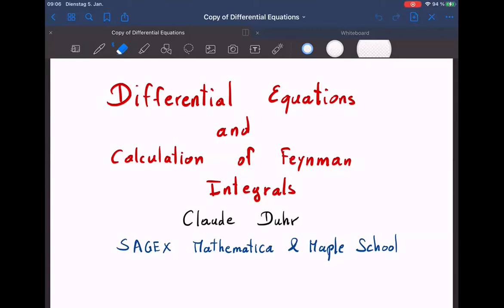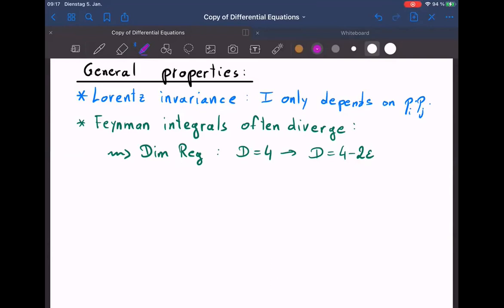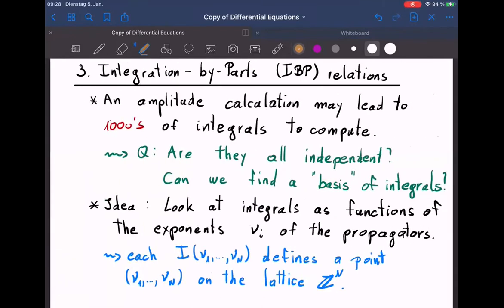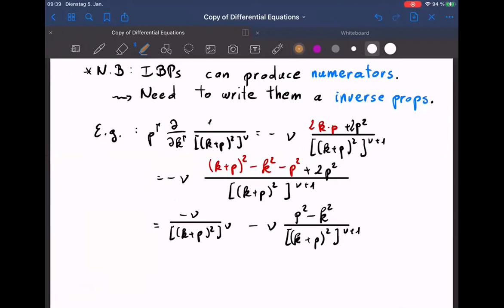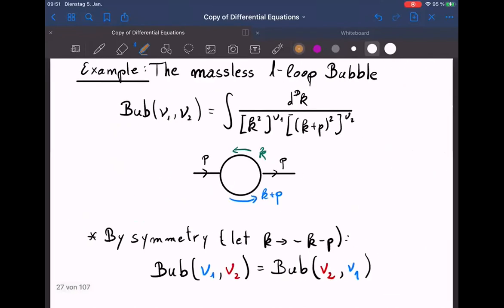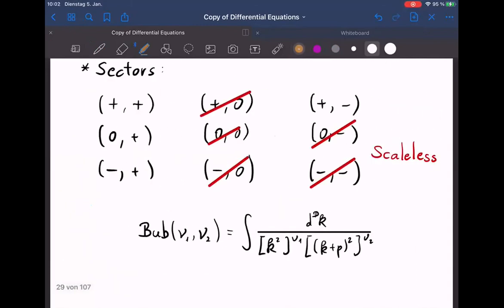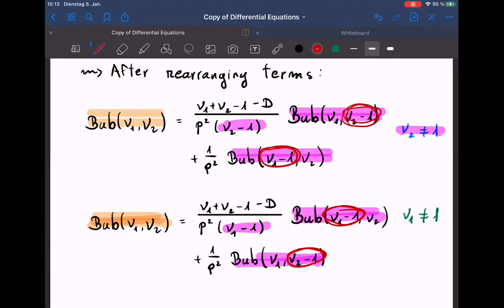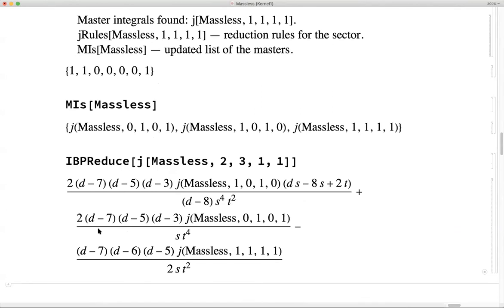Differential Equations and Calculation of Feynman Integrals (Claude Duhr): Lecture 1/3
First in a series of three lectures on differential equations and calculation of Feynman integrals, delivered by Claude Duhr. This lectures series was part of the online SAGEX Mathematica and Maple School which took place in January 2021.